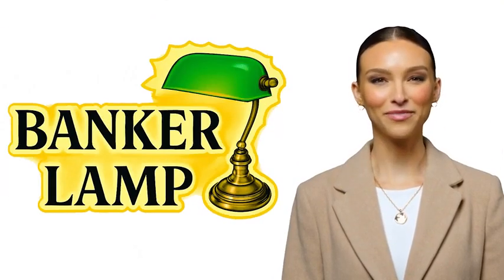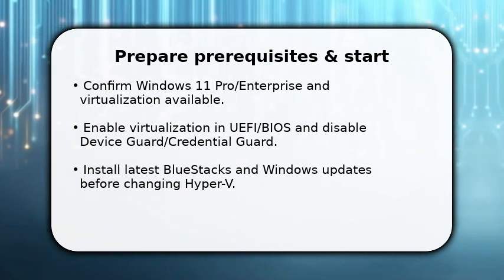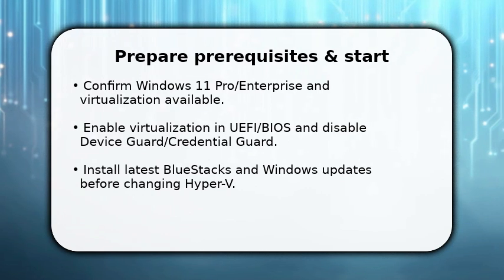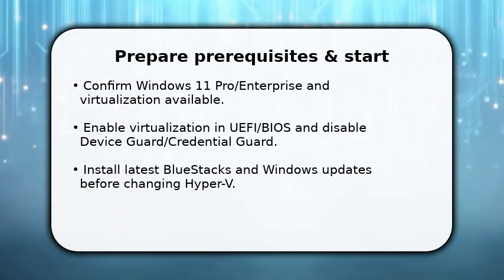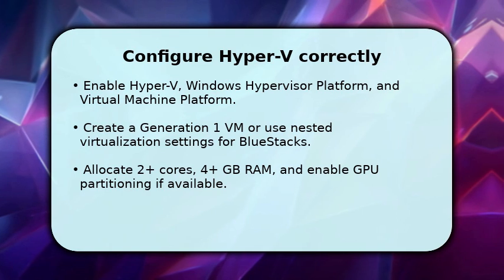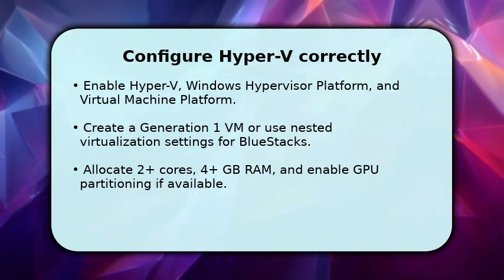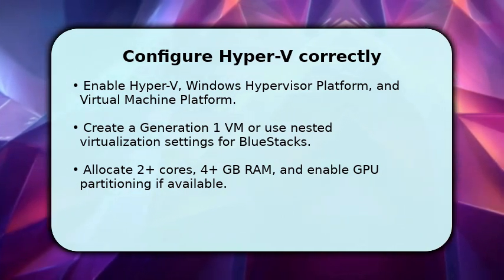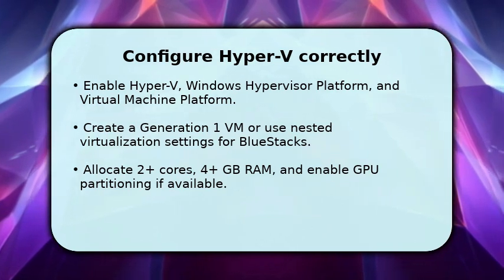How to Fix Hyper V Windows 11 Bluestacks (only Way)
Learn the essential steps to troubleshoot and fix Hyper-V issues on Windows 11 using BlueStacks. This guide provides a comprehensive walkthrough for users experiencing problems with their virtual machines, ensuring smooth gaming or development experiences.

Hyper-V, Windows 11, BlueStacks, virtual machine fix, gaming on Windows